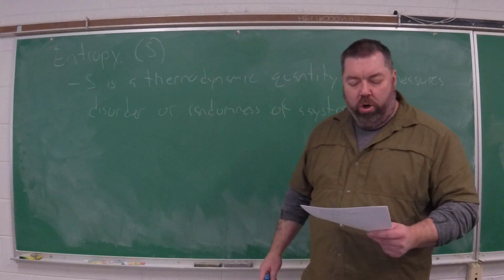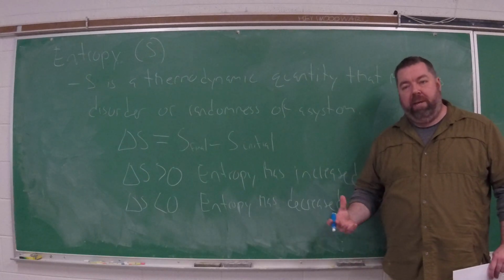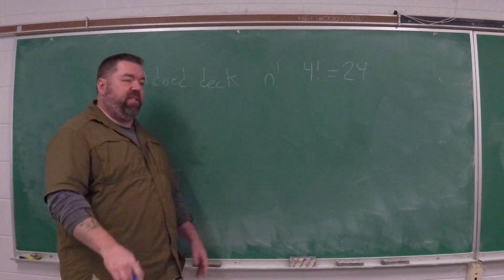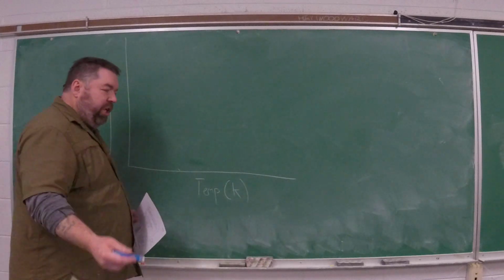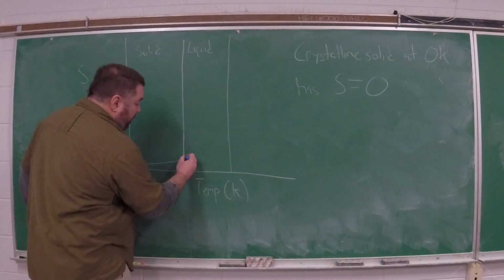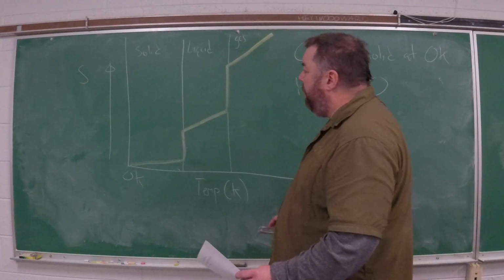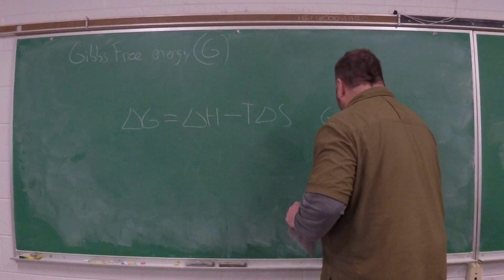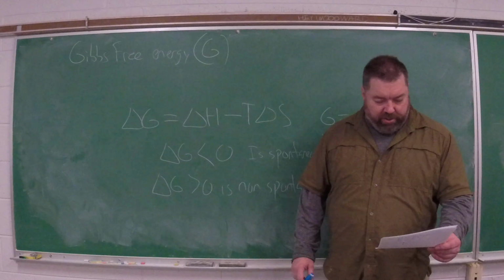Chpt 19 Lecture 1